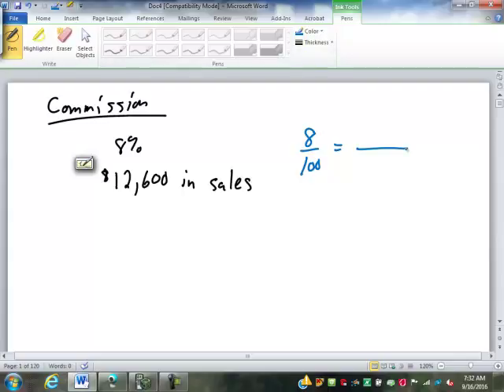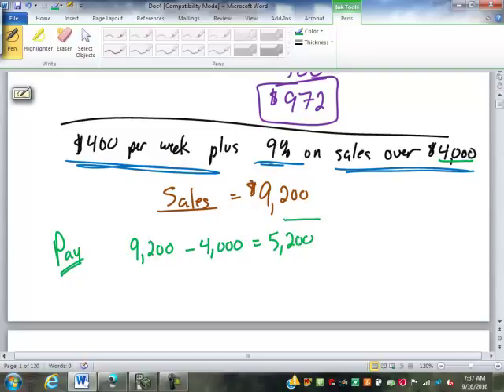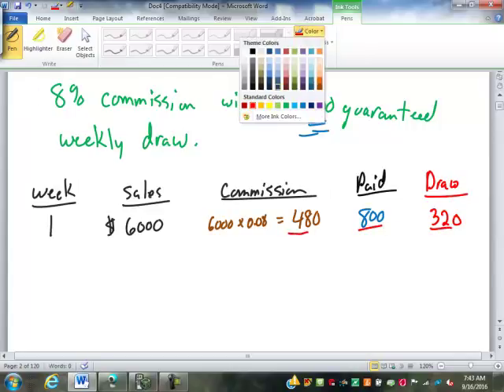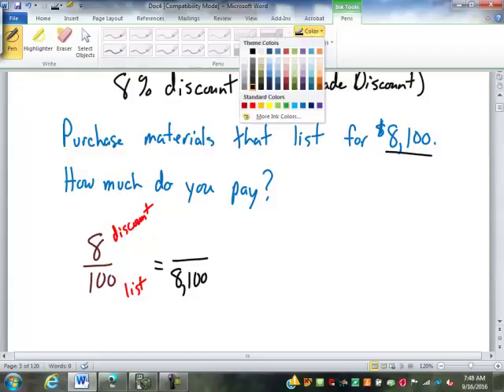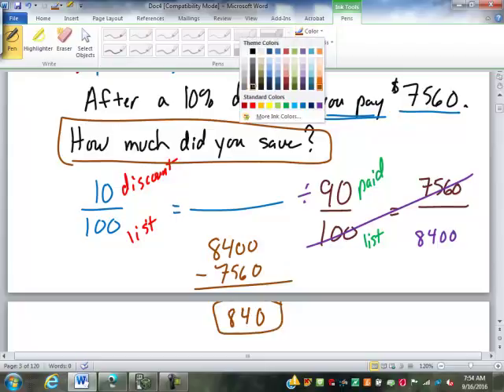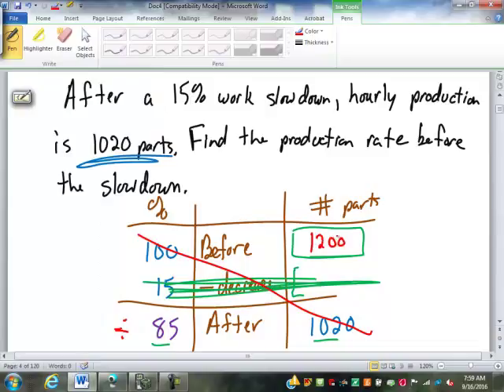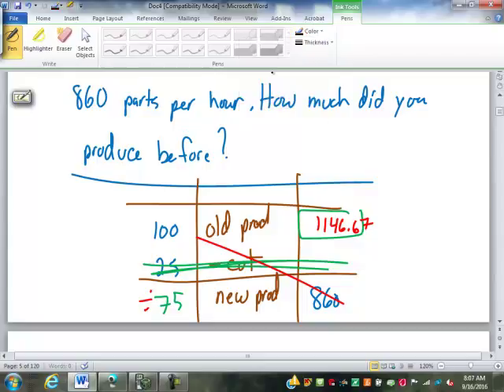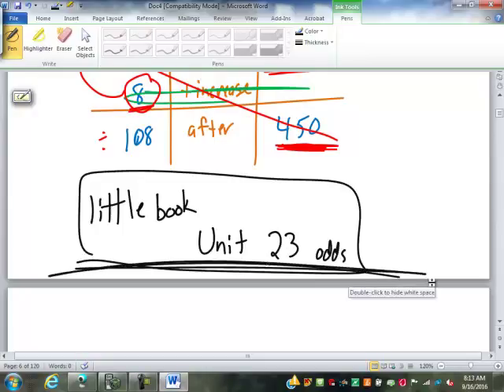15 Percent increase and decrease